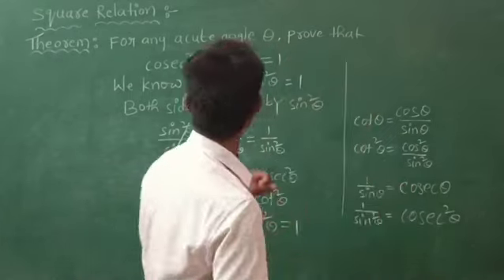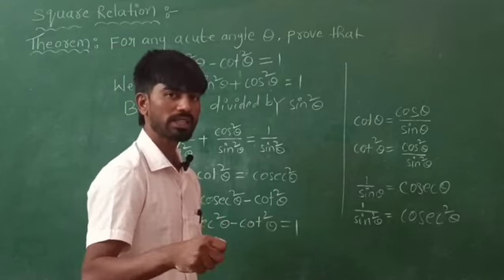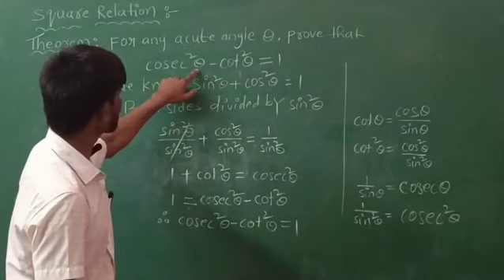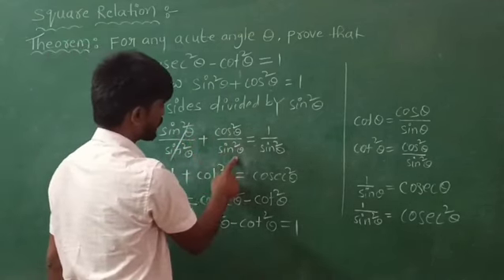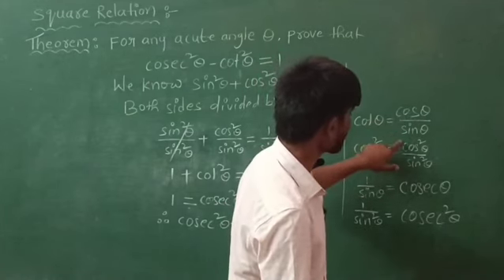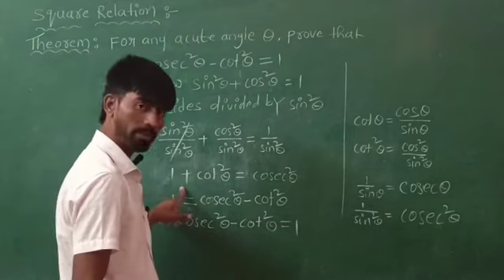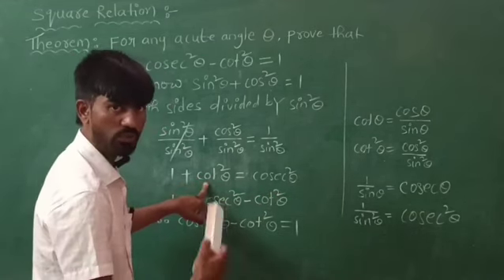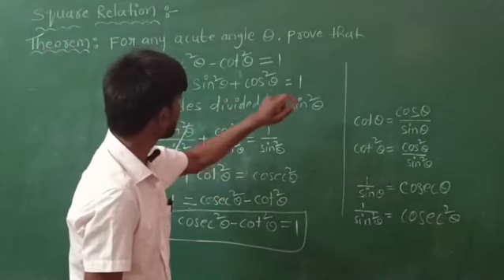Prove Cosec²θ − Cot²θ = 1 | Trigonometric Identity Made Easy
Learn how to prove cosec²θ − cot²θ = 1 trigonometric identity step by step in this easy maths tutorial. In this video, we clearly explain the proof of cosec²θ − cot²θ = 1 using basic trigonometric formulas so students can understand quickly and remember easily.
This trigonometric identity is very important for Class 10and competitive exam students. If you want to understand trigonometry basics, trigonometric identities proof, and formula derivations, this video will help you a lot. We break down the proof into simple steps so beginners can follow without confusion.
In this video you will learn:
✔ Trigonometric identities basics
✔ Proof of cosec²θ − cot²θ = 1 step by step
✔ How to use cosec and cot formulas
✔ Easy trick to remember trigonometric identities
Trigonometry is an important chapter in mathematics and is useful for board exams, entrance exams, and higher studies. Watching this video will help you improve your maths problem solving skills and confidence.